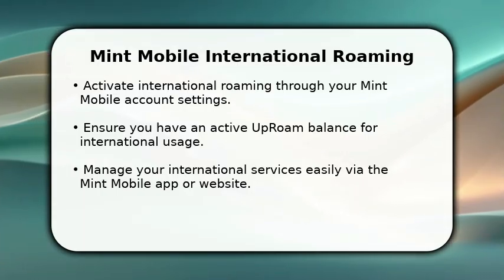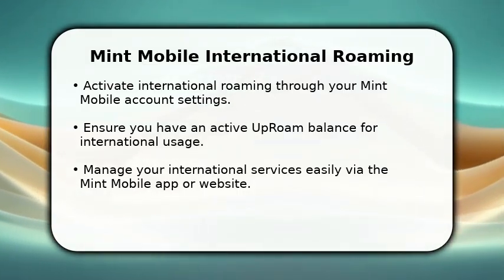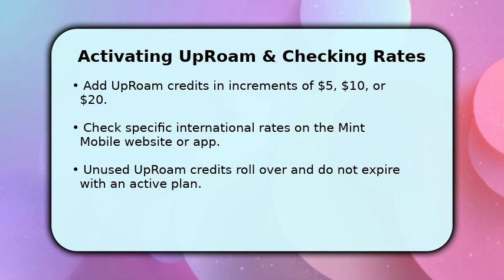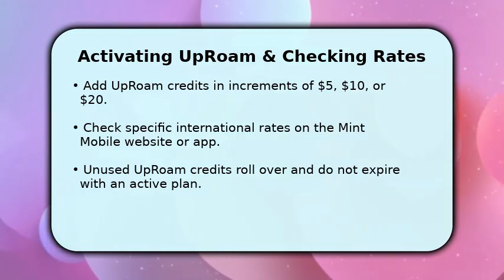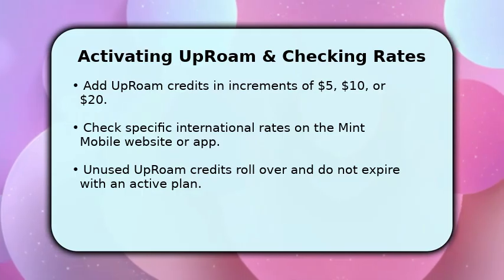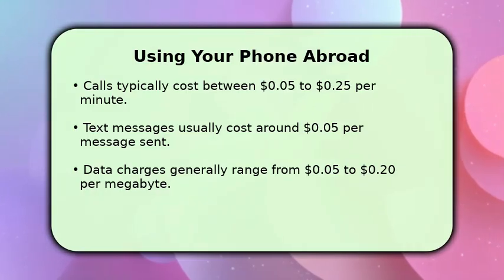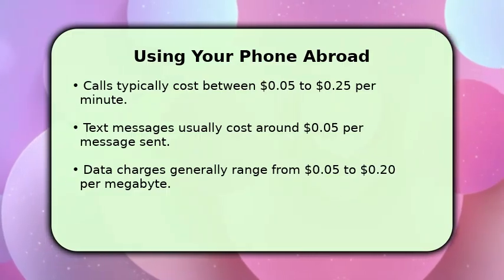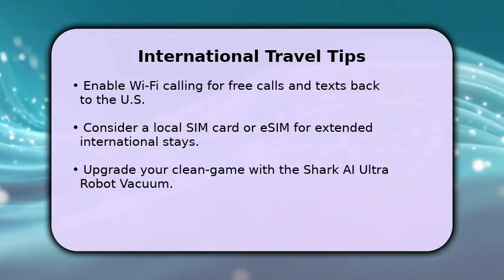How to Use Mint Mobile International Roaming (Easy Method)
In this video, we'll show you how to use Mint Mobile's international roaming feature with ease. We'll cover the steps to activate and set up international roaming on your Mint Mobile account, as well as provide tips on how to minimize costs and stay connected while abroad. Whether you're a frequent traveler or just planning a trip, this video will help you make the most of your Mint Mobile service.